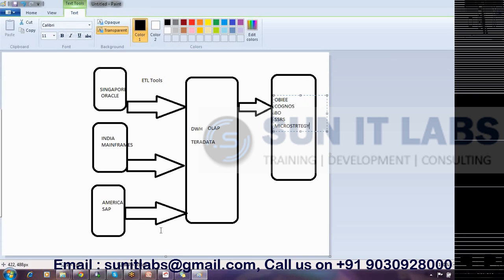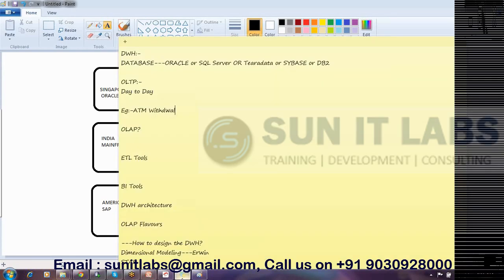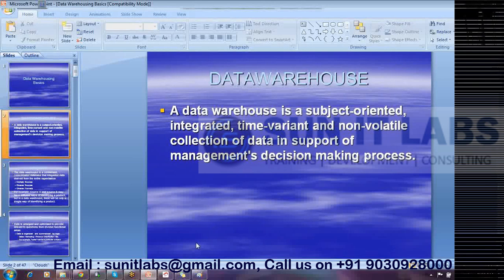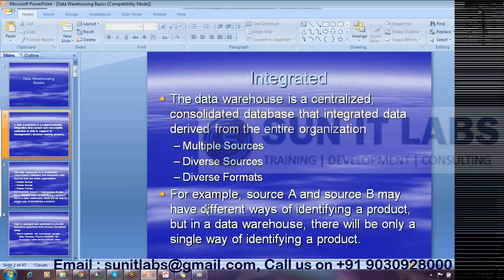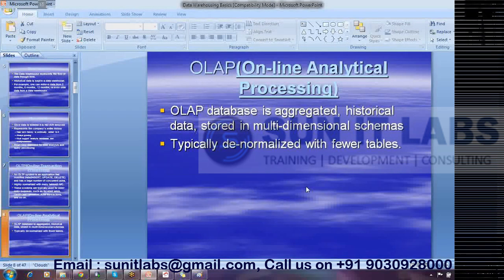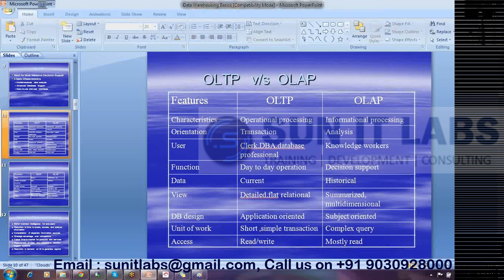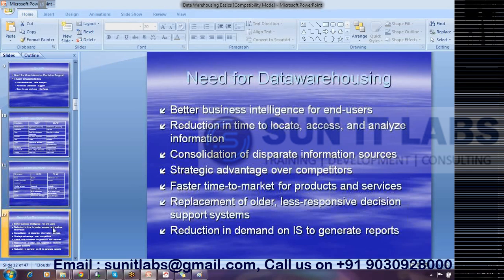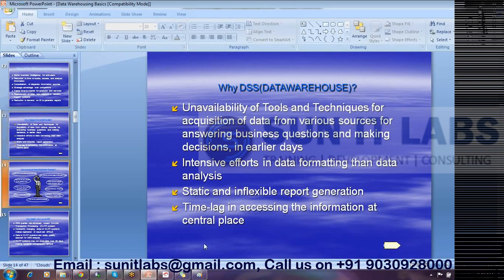Informatica 9.5.1 Online Training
Informatica Online Training By Sun It Labs 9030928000- excellent instructor with real time experience we will be covering real time scenarios and Informatica Interview Questions we have trained and placed many candidates after completion of Informatica online training